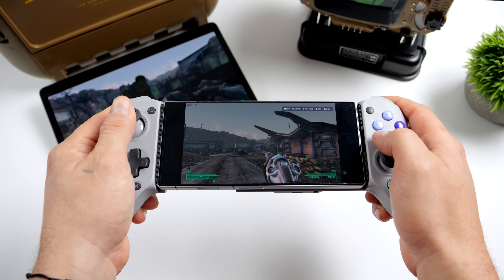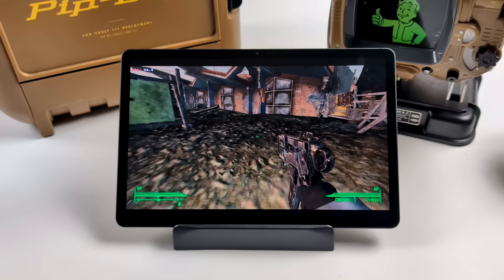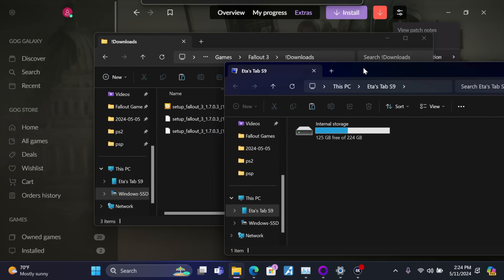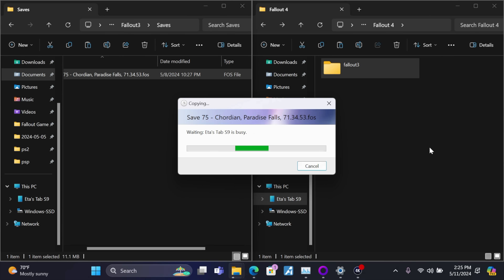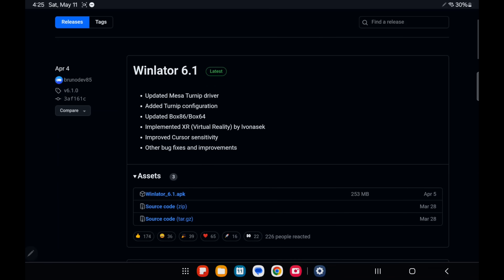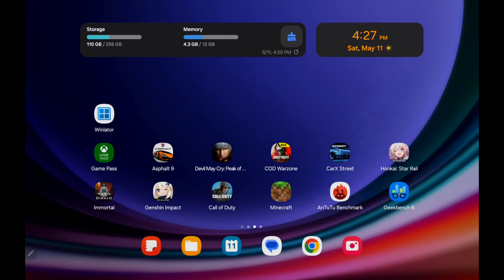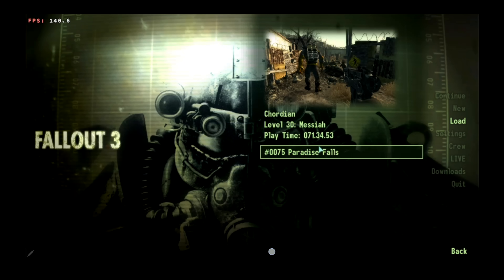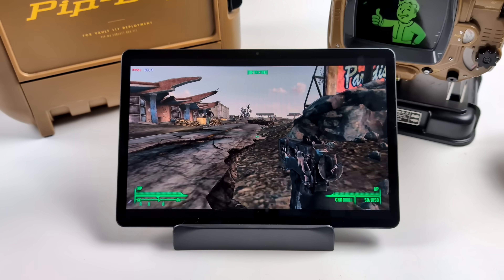Run PC Games On Android, Fallout 3 & New Vegas Tutorial, Not Cloud Gaming!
In this video I show you how to easily run Fallout New Vegas and Fallout 3 on your android phone or tablet using Winlator! THIS IS NOT CLOUD GAMING Or Streaming this is basically emulation and with a Snapdragon 8 Gen 2 or better you can play these games at 60FPS. Running PC Games on android is pretty simple when it comes down to it but does require a bit of set up. Fallout 4 on android also works and my tutorial is coming soon.

ETAPRIME
12400 Wake Union Church Rd PMB 239

00:00 Introduction
02:28 Getting the Game FIles
05:19 Installing and Setting Up WInlator
09:12 Installing The Game in WInlator
11:08 Playig Fallout 3 on android